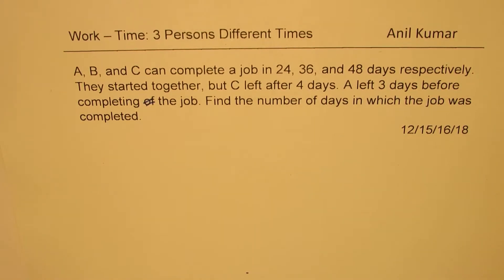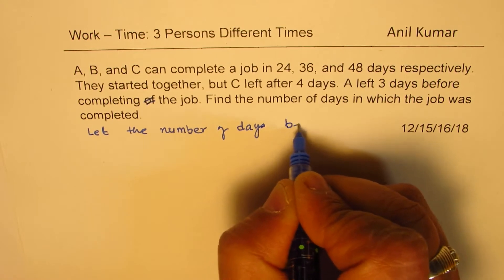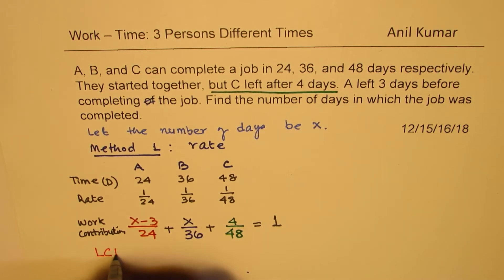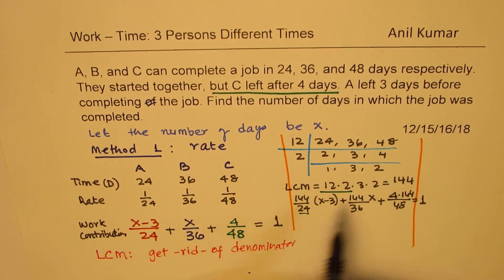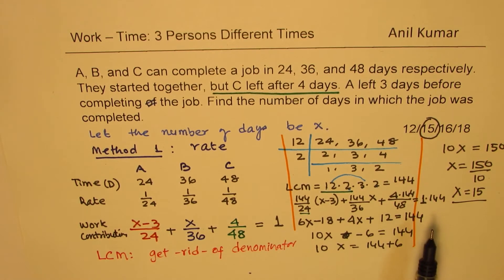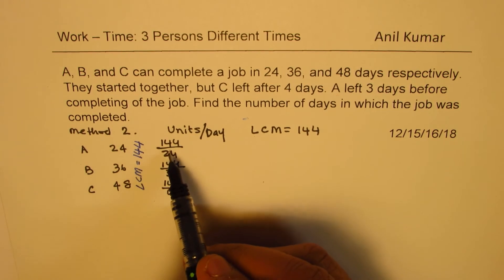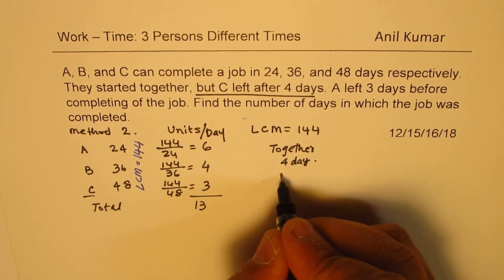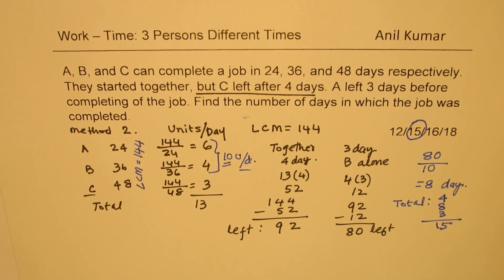Work Time 3 Persons Leaving and Working Different Combinations SSC CGS Bank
A, B, and C can complete a job in 24, 36, and 48 days respectively. They started together, but C left after 4 days. A left 3 days before completing of the job. Find the number of days in which the job was completed.